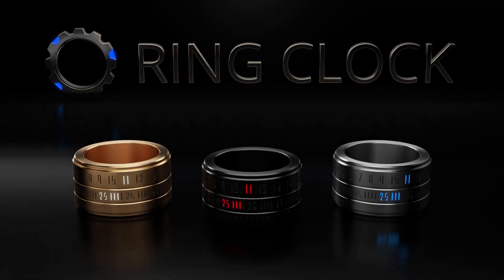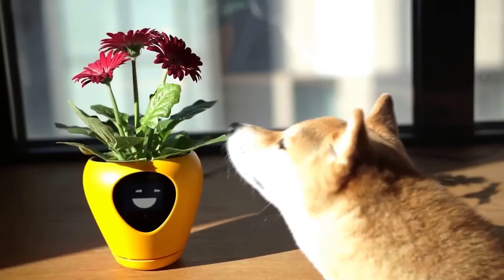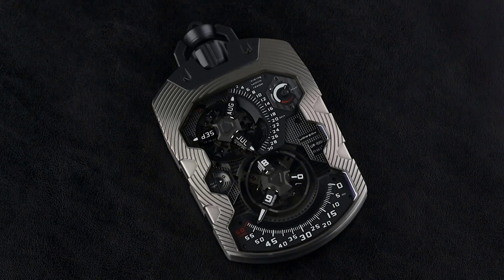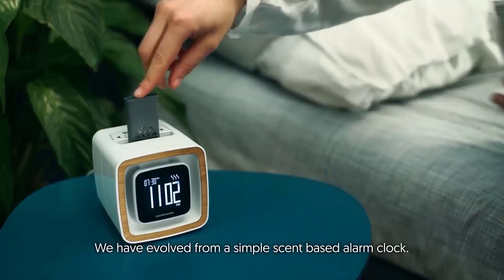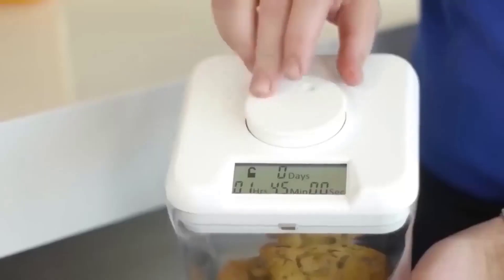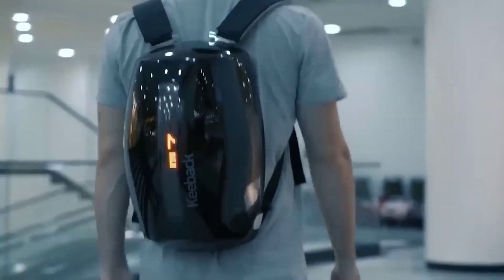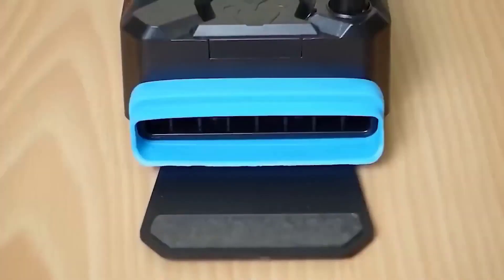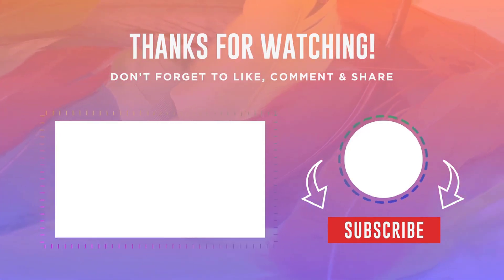12 UNIQUE GADGETS INVENTION TECHNOLOGY THAT YOU SHOULD SEE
12 TECH GADGETS INVENTION TECHNOLOGY THAT YOU SHOULD SEE
In this video, friends, I've collected the best Unique gadgets. All links to the products from the video are placed in the description under the video.

7. Rokid Air Game AR Smart Glasses
8. Safe for the Night
9. SPIRITUS Aroma Diffuser & Alarm Clock
13. COOLCOLD Vacuum Portable Laptop Cooler